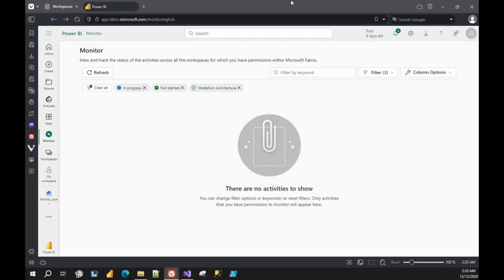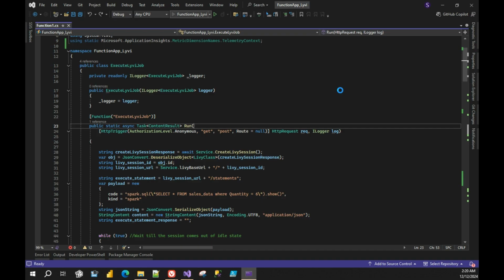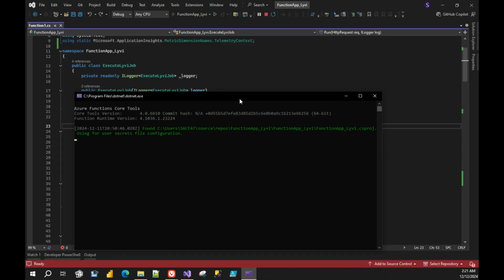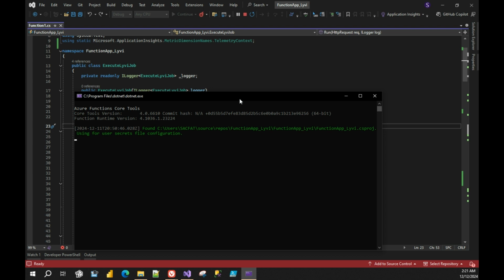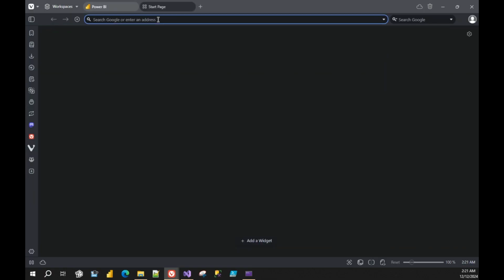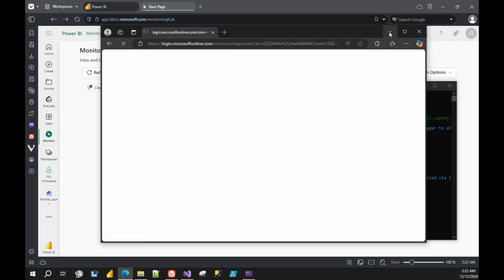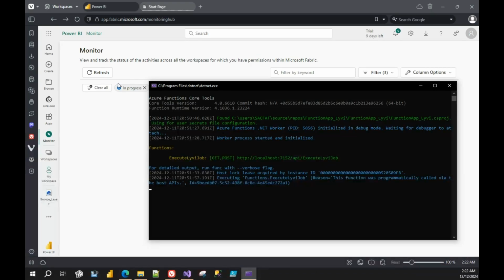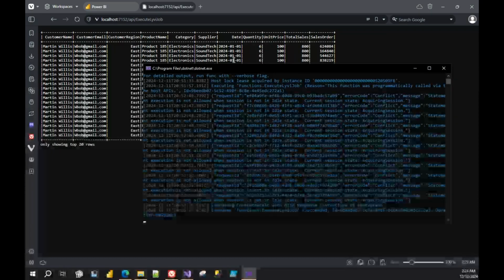Livy API in Microsoft Fabric